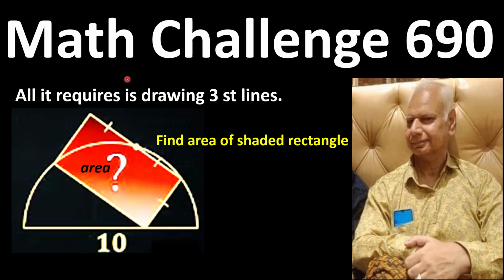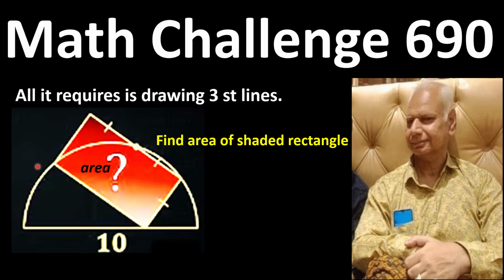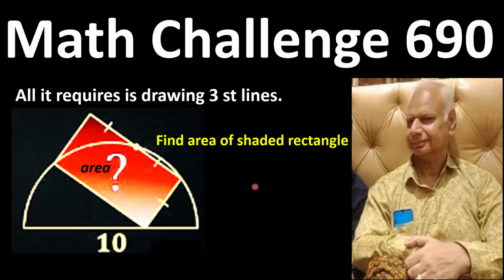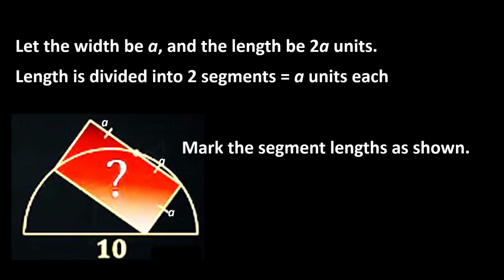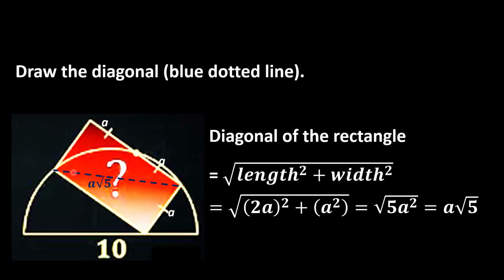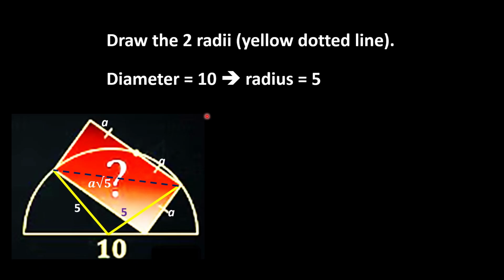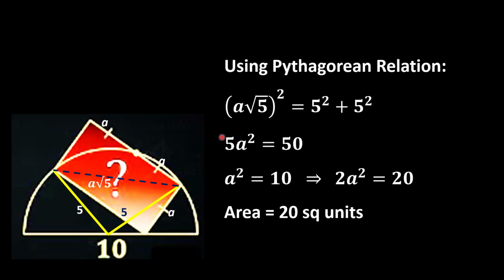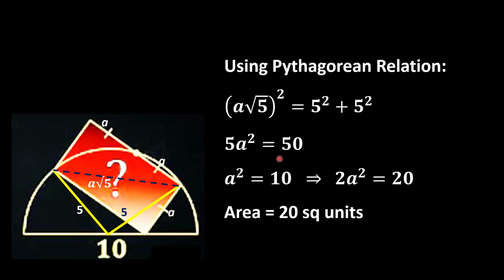Math Challenge 690